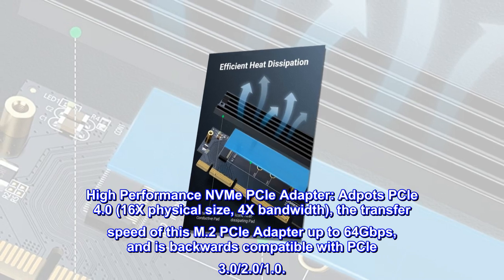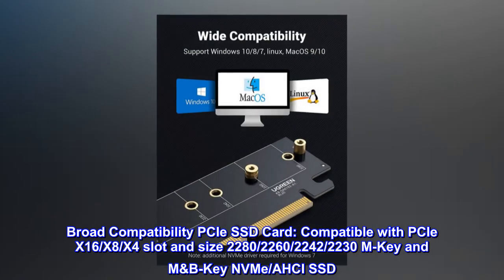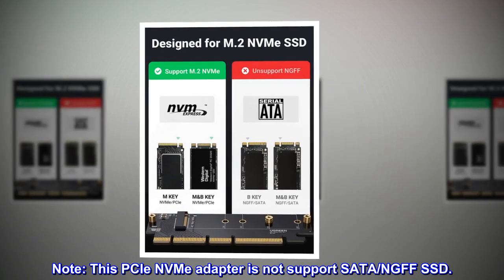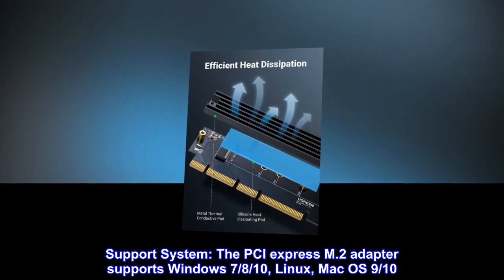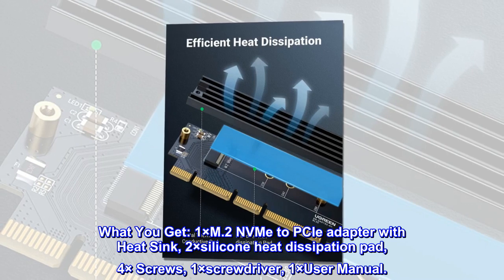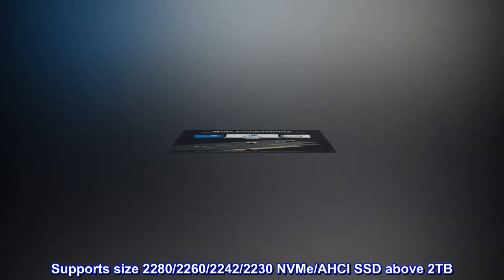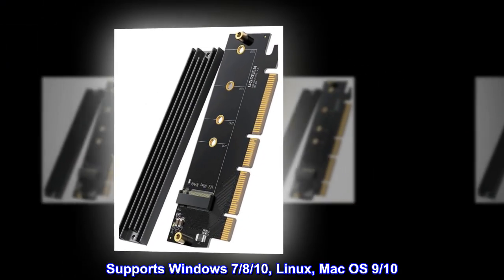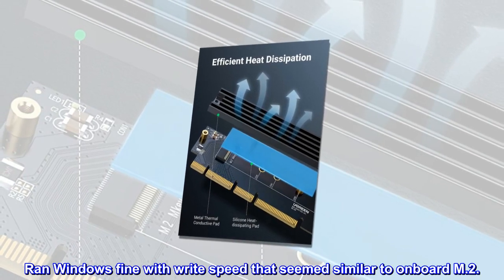UGREEN NVMe PCIe Adapter, M.2 SSD to PCIe 4.0 X16/X8/X4 Card with Heat Sink, M.2 PCIe Adapter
High Performance NVMe PCIe Adapter: Adpots PCIe 4.0 (16X physical size, 4X bandwidth), the transfer speed of this M.2 PCIe Adapter up to 64Gbps, and is backwards compatible with PCIe 3.0/2.0/1.0.
Broad Compatibility PCIe SSD Card: Compatible with PCIe X16/X8/X4 slot and size 2280/2260/2242/2230 M-Key and M&B-Key NVMe/AHCI SSD. Note: This PCIe NVMe adapter is not support SATA/NGFF SSD.
Safety and Stability: The Heat Sink is design for better heat dissipation, come with 2 silicone pads to enhance heat dissipation of SSD. Built with short-circuit, over-current, over-voltage, EMI and multi protection to ensure safety for your SSD and valuable data.
Support System: The PCI express M.2 adapter supports Windows 7/8/10, Linux, Mac OS 9/10. No driver required.
What You Get: 1×M.2 NVMe to PCIe adapter with Heat Sink, 2×silicone heat dissipation pad, 4× Screws, 1×screwdriver, 1×User Manual.
PCIe 4.0 (16X physical size, 4X bandwidth), 64Gbps transfer speed
Supports M-Key and M&B-Key NVMe/AHCI SSD above 2TB
Supports size 2280/2260/2242/2230 NVMe/AHCI SSD above 2TB
Supports PCIe 4.0/3.0/2.0/1.0 motherboard and PCIe X16/X8/X4 slot
Supports Windows 7/8/10, Linux, Mac OS 9/10
LED indicates power and data transfer status
Top review from the United States
Seems as fast as onboard M.2
Cool form factor. Ran Windows fine with write speed that seemed similar to onboard M.2.